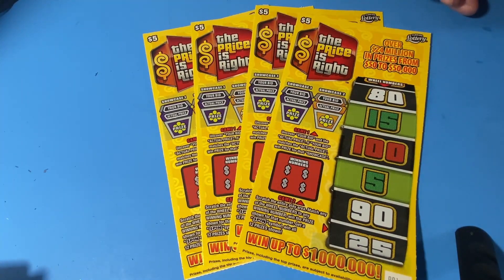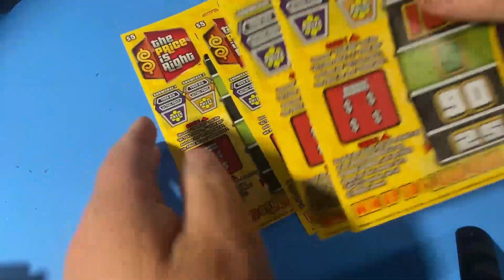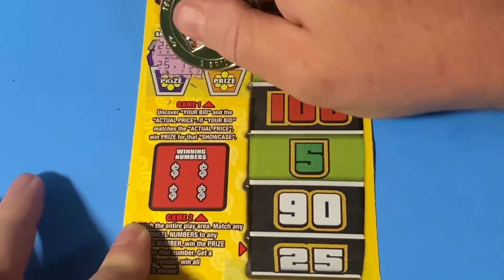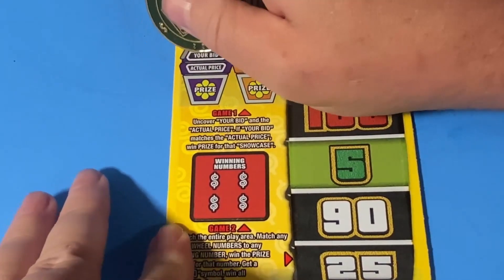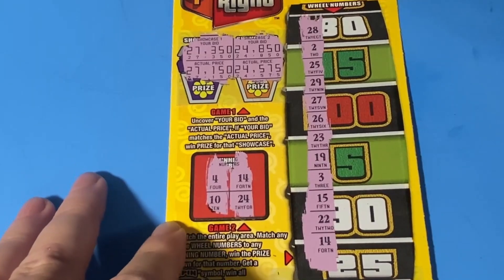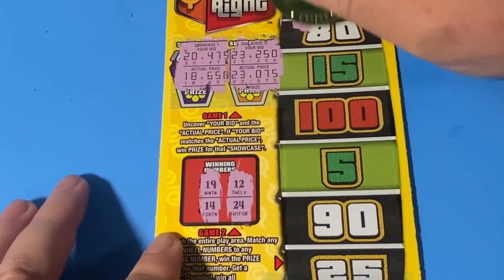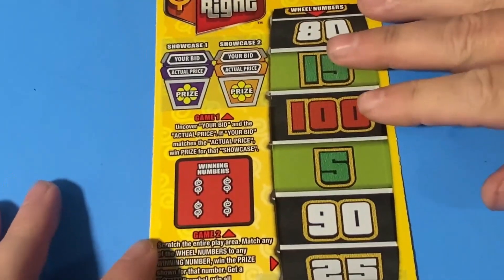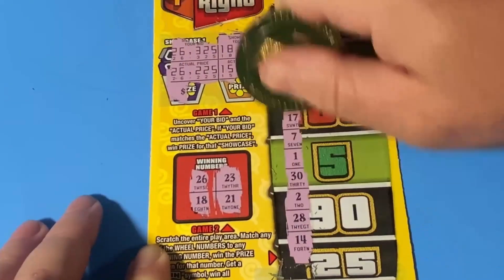Scratching Tickets: Is the Price Right or Just Wrong?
I Scratch Florida, Louisiana, Georgia, Mississippi, Idaho and every now and then California Lottery Tickets. (Mostly Florida, it is the closest)

Why am I on YouTube scratching Lottery Tickets?
First and foremost, I just wanted to see if I could, so I did! My first Scratch video I uploaded was on August 11th, 2021 . I had no idea what the heck I was doing, I just knew that I wanted to see if I could. So, I tried. I explored the scratch community and found many awesome channels on the streets of YouTube. My first encounter was MR. GRODS (GET RICH OR DIE SCRATCHING) . This Gentleman was so kind and more than willing to guide a clueless new channel in the right direction. Thank You GRODS. As my journey continued, I grew like pond water flows. I was learning the craft of YouTube, But I had to remind myself that it takes time to grow. Everyday is another step toward gaining experience and knowledge of how all this works.
What are my goals for my channel?
As I grow in the YouTube community. I hope to provide entertainment for those that love lottery tickets. I don’t want to just make a video of my hands scratching lottery tickets. I want to figure out how to give you a visual and hearing experience while watching lottery tickets being scratched. We will get there! I have many ideas on how to do that. I write them down, I think of ways to implement these ideas and when the time is right, I will attempt to provide a entertainment platform for the scratch community that we have not yet seen.

What channels inspire me?
Of course, GRODS, who I have already mentioned above.
In the Scratch Community we have Scratch 'N Tater. , Moneyspeaks Lottery , Scratching in Harmony , Mrs. Amanda and Ragin' Scratcher , The GAMBLER after Dark! . VegasMatt There are so many, I am unable to list everyone.

Non-Scratch Channels: Good Mythical Morning , BeardMeatsFood , Katina Eats Kilos , Randy Santel , ErikTheElectric and Joel Hansen . What can I say, I like food!

Anything DaVinci you need to know, click on that link and he has a video for ya!
Thank You so much. I hope to be able to provide a channel that will entertain you and make you dream. Just maybe, I will be able to share with you a life changing event. Have a wonderful day or night.
STAY AWESOME MY FRIENDS!